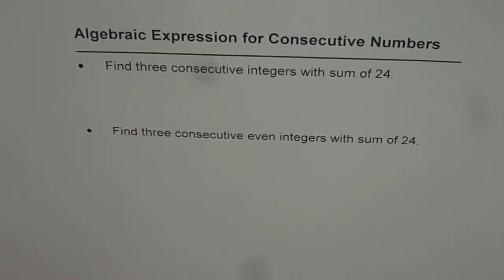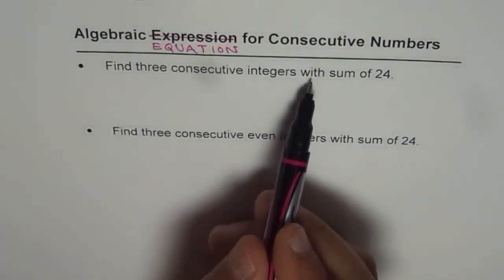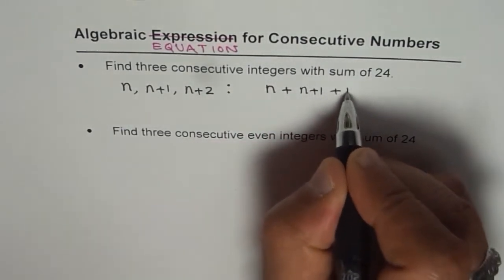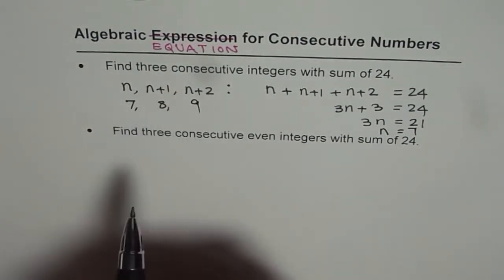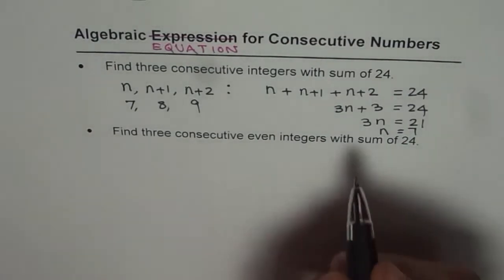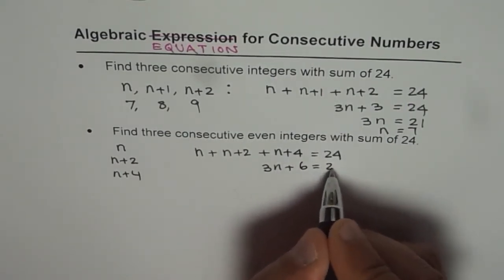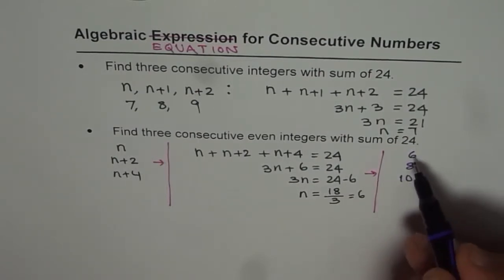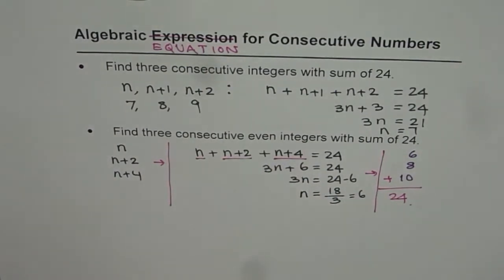Algebraic Equation for Consecutive Numbers